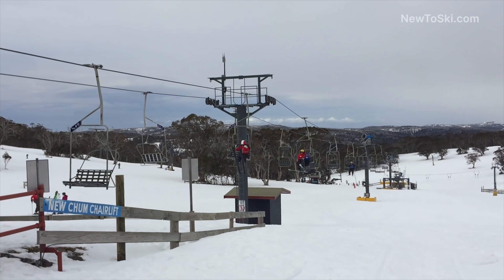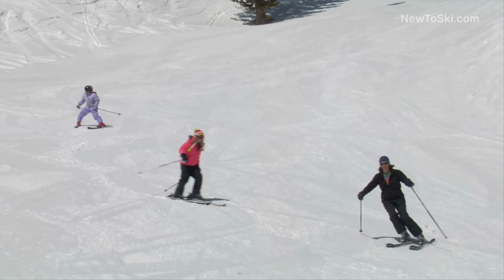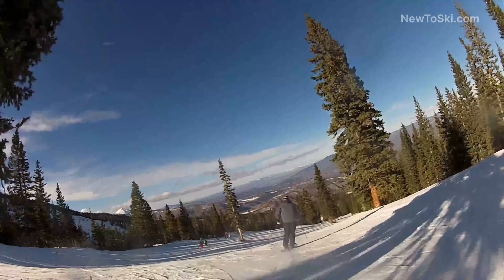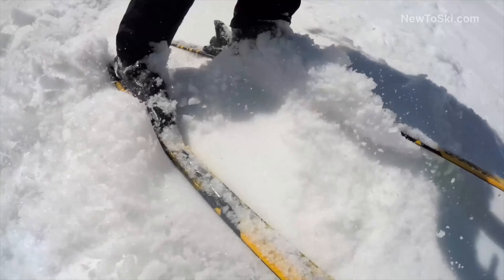The SECRET Meaning Behind Ski Slope Colors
Every new skier has to understand the ski slope colors before they venture beyond the baby slopes. Not checking if you’re descending on a beginner, intermediate or expert run, could leave you in a pickle – or worse – mortal danger.